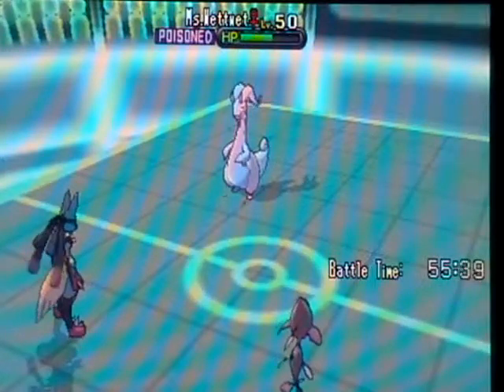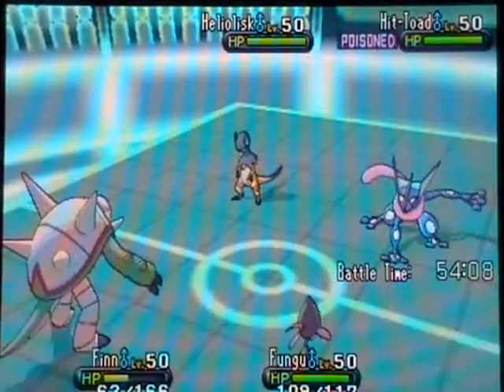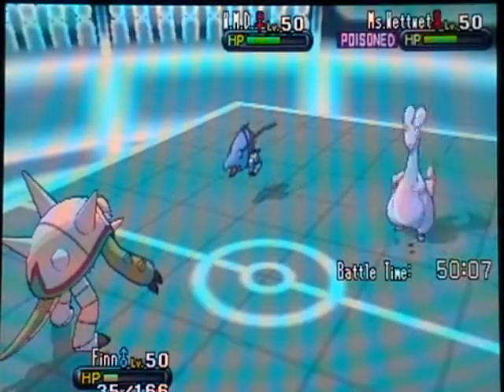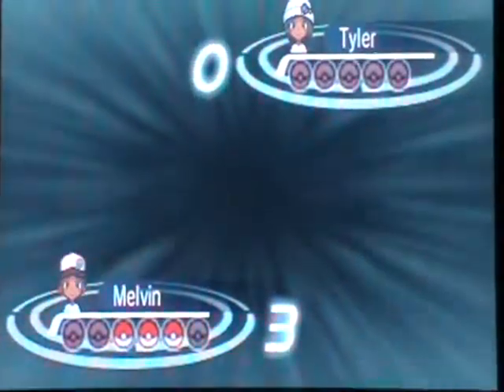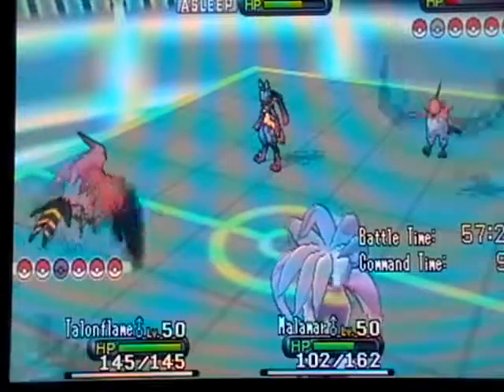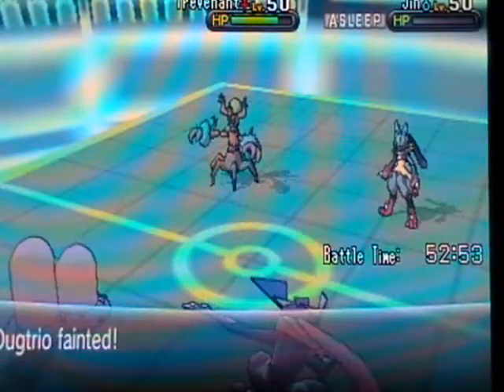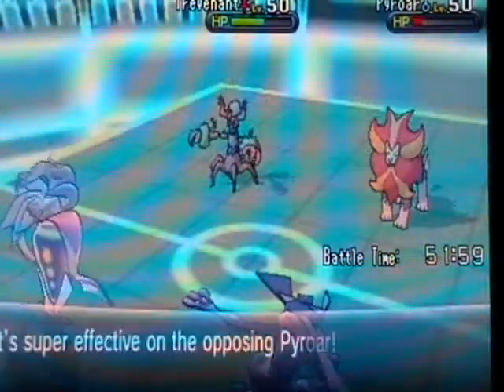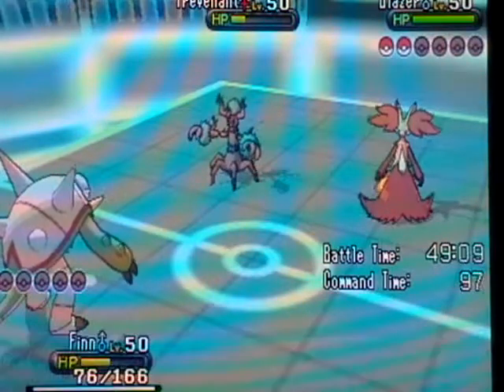battle report#02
this is the battle report that shows the new  pokemon X and Y  very very cool